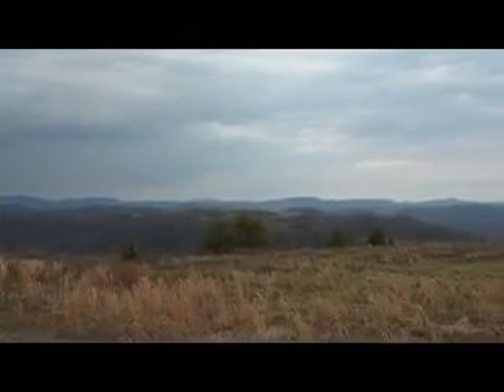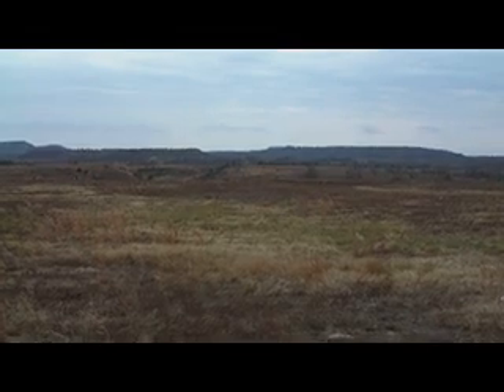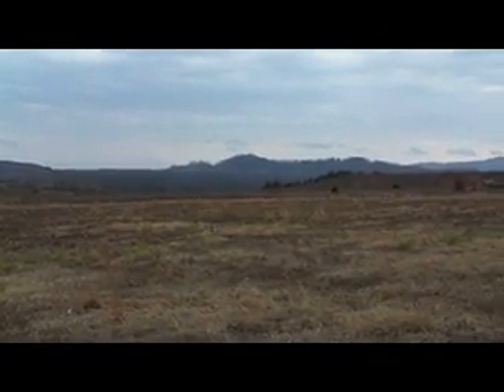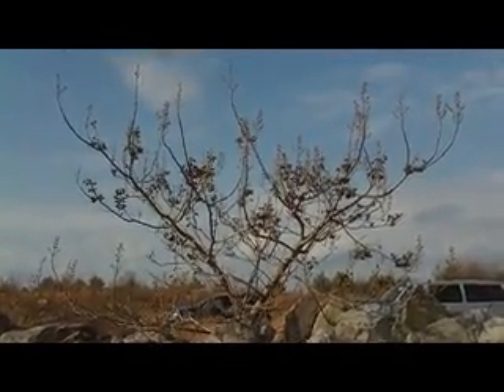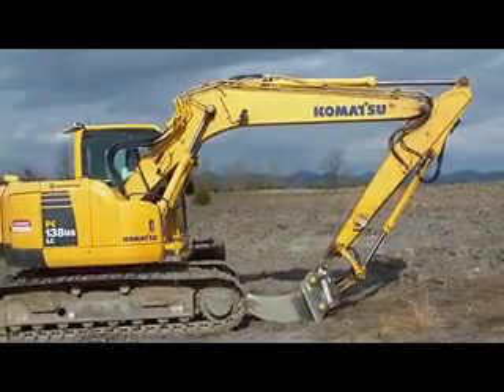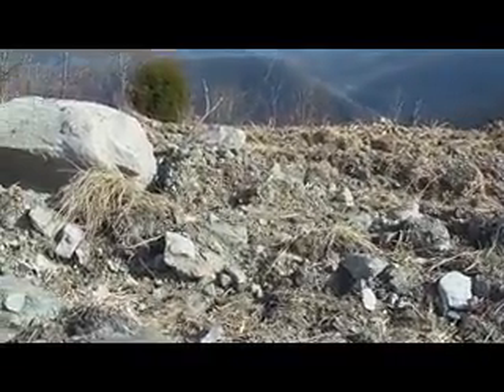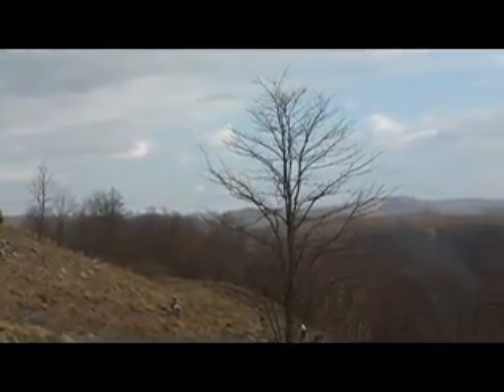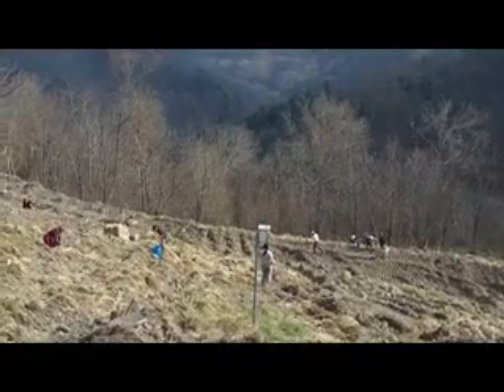Strip Mine Reforestation - Pike County Kentucky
Volunteers planting native hardwood trees on a former mountaintop removal strip mine site with Green Forests Work and the Appalachian Regional Reforestation Iniative.  The mountaintop was removed by coal companies about 10 or 20 years ago, but the land was not reforested properly - only grass, weeds and a few trees grew here.  Volunteers are from the University of Kentucky, Alice Lloyd College and Berea College.